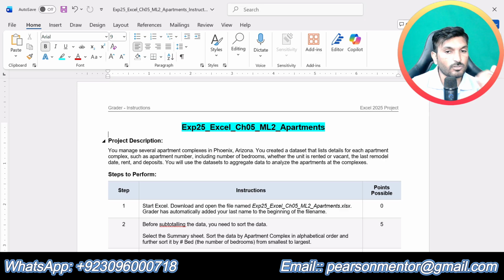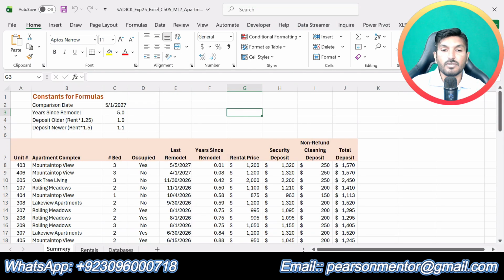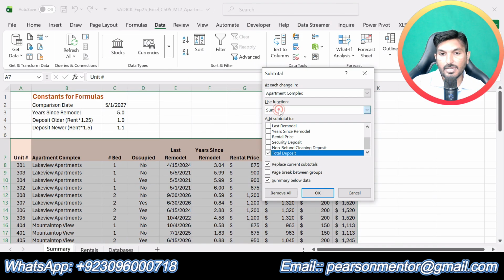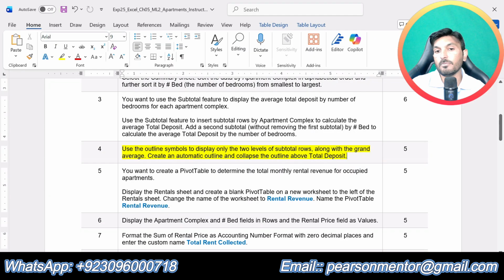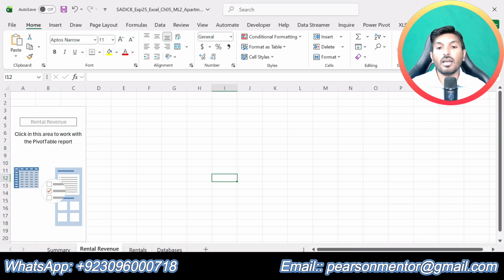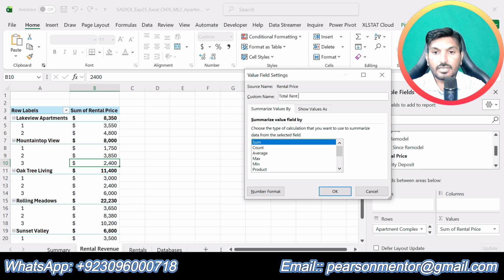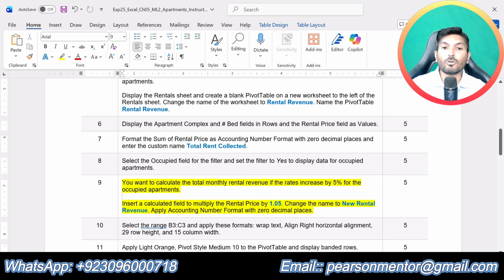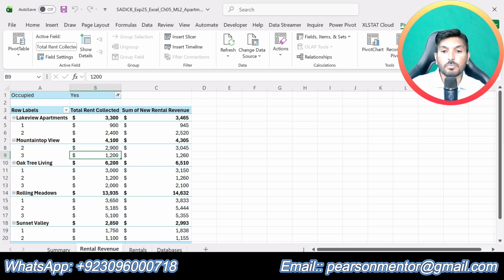Exp25_Excel_Ch05_ML2_Apartments | Excel Chapter 5: Grader Mid-Level 2 - Apartment Complexes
Project Description:
You manage several apartment complexes in Phoenix, Arizona. You created a dataset that lists details for each apartment complex, such as apartment number, including number of bedrooms, whether the unit is rented or vacant, the last remodel date, rent, and deposits. You will use the datasets to aggregate data to analyze the apartments at the complexes.

Select the Summary sheet. Sort the data by Apartment Complex in alphabetical order and further sort it by # Bed (the number of bedrooms) from smallest to largest.
You want to use the Subtotal feature to display the average total deposit by number of bedrooms for each apartment complex.

Use the Subtotal feature to insert subtotal rows by Apartment Complex to calculate the average Total Deposit. Add a second subtotal (without removing the first subtotal) by # Bed to calculate the average Total Deposit by the number of bedrooms.
Use the outline symbols to display only the two levels of subtotal rows, along with the grand average. Create an automatic outline and collapse the outline above Total Deposit.
You want to create a PivotTable to determine the total monthly rental revenue for occupied apartments.

Display the Rentals sheet and create a blank PivotTable on a new worksheet to the left of the Rentals sheet. Change the name of the worksheet to Rental Revenue. Name the PivotTable Rental Revenue.
Display the Apartment Complex and # Bed fields in Rows and the Rental Price field as Values.
Format the Sum of Rental Price as Accounting Number Format with zero decimal places and enter the custom name Total Rent Collected.
Select the Occupied field for the filter and set the filter to Yes to display data for occupied apartments.